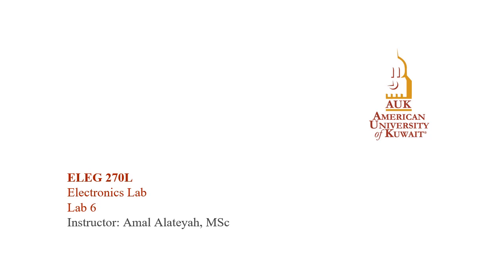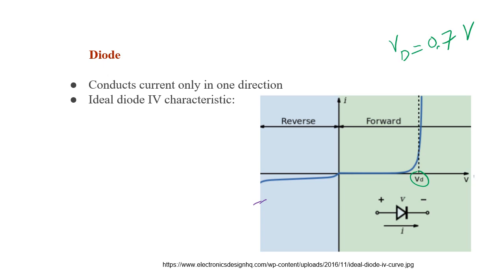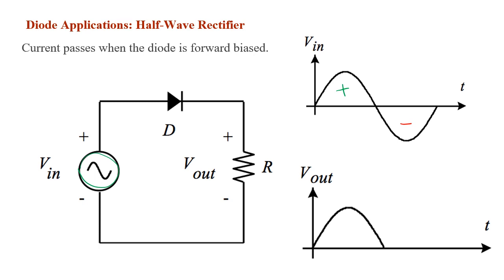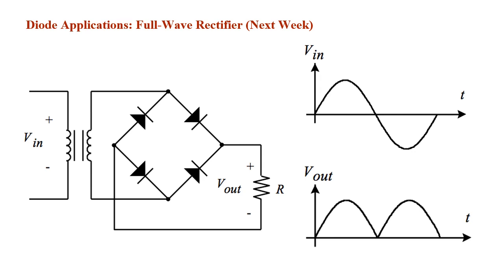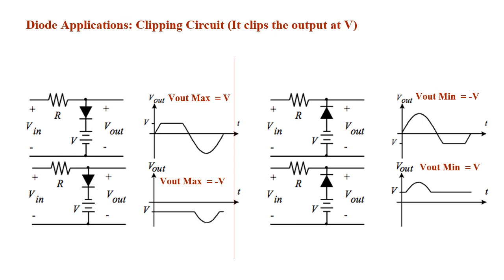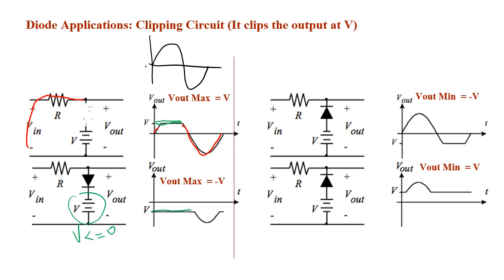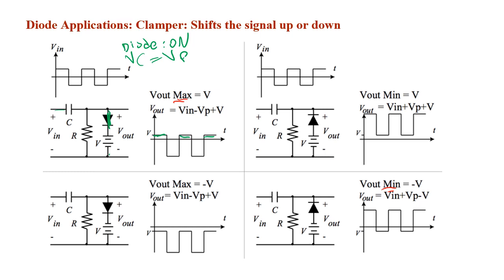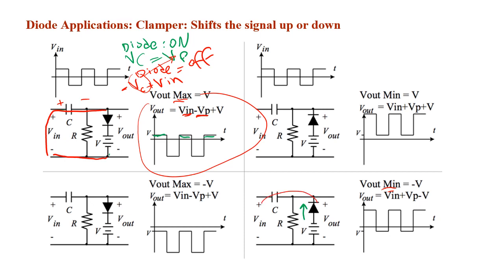Lab 6 (Diodes) Lecture Video